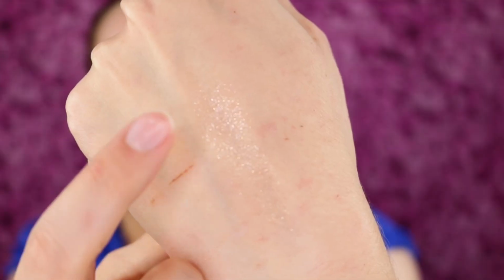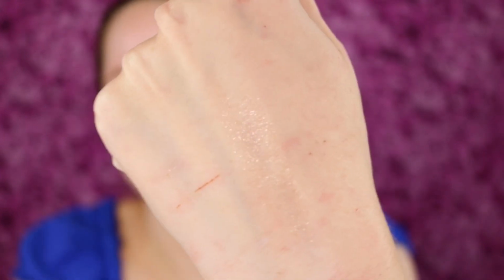WINKY LUX FACE AND BODY SHIMMER STICK REVIEW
In this video, I am reviewing the WINKY LUX FACE AND BODY SHIMMER STICK which is available